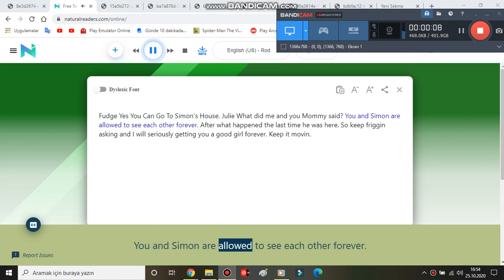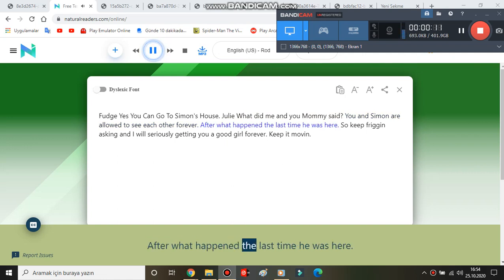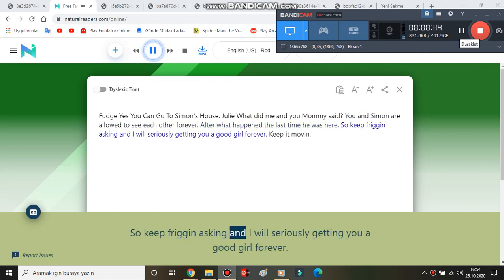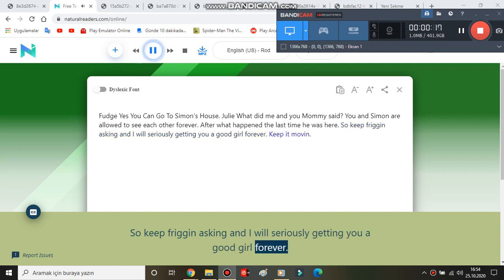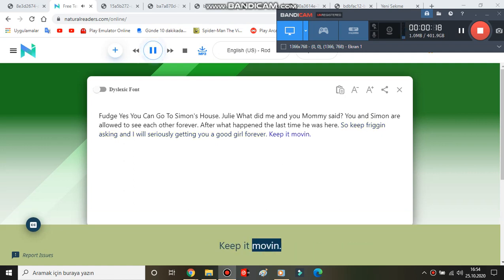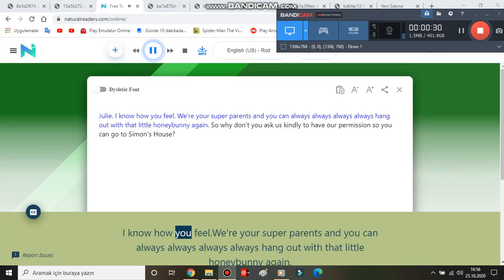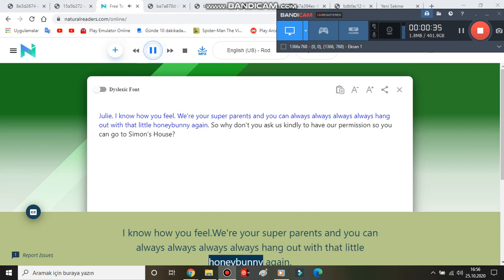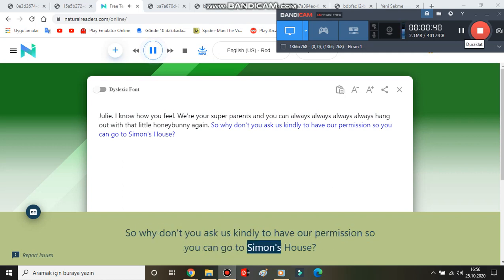Julie Gets A Good Girl For Going To Simon's House: Part 1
Good version of DCoolFuture99's video. Just Like a user remade Macusoper Gets A Good boy series.